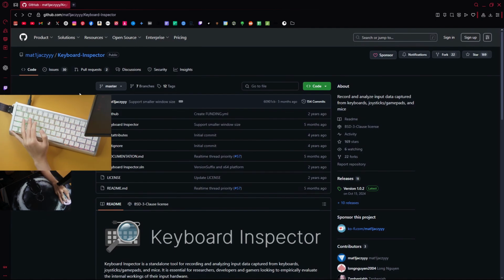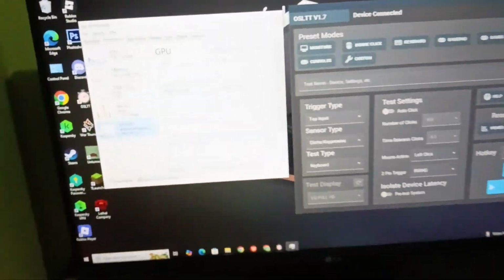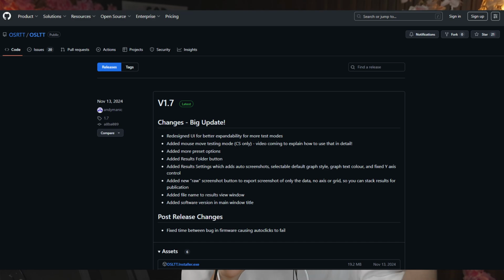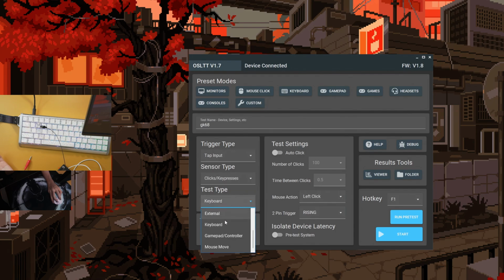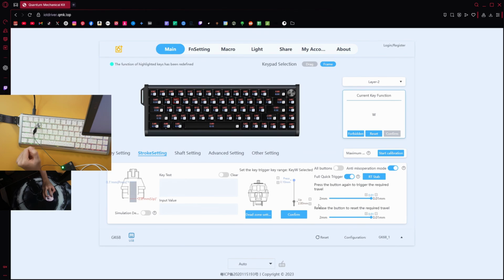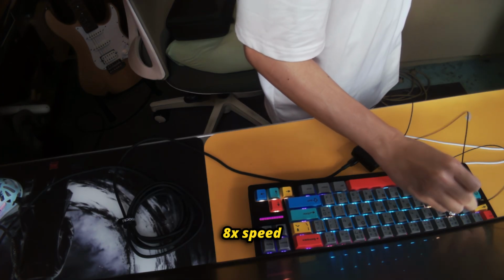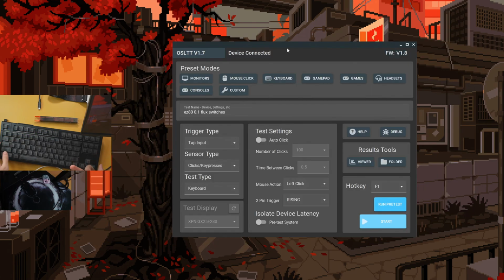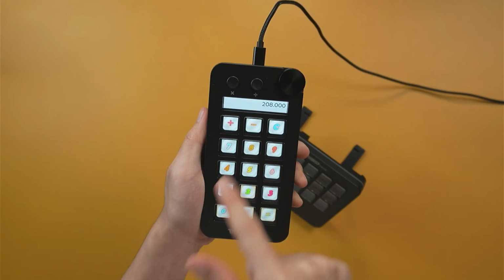How to test your magnetic keyboard's performance & latency...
Once again thank you VSDinside for sending the Stream Docks:
VSDinside Stream Dock N1:

If you're around the Philippines and interested on purchasing mint condition, used peripherals:

Verse of the day:

"For I know the plans I have for you,” says the Lord. “They are plans for good and not for disaster, to give you a future and a hope." Jeremiah 29:11

Keyboard: (on top)

Chapters:

0:00 Intro
0:05 Easiest Method
1:16 OSLTT CS / XLAT (my way of testing)
15:12 Sponsor
16:24 Last Method (Slow Mo)
18:24 Conclusions/Recommendations